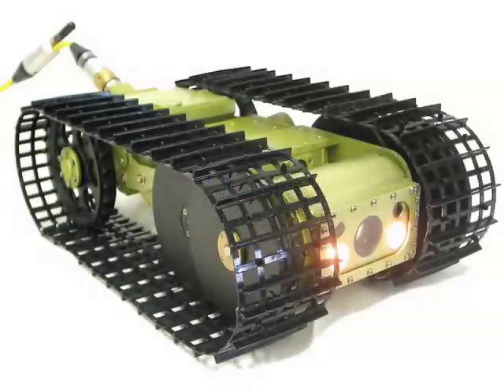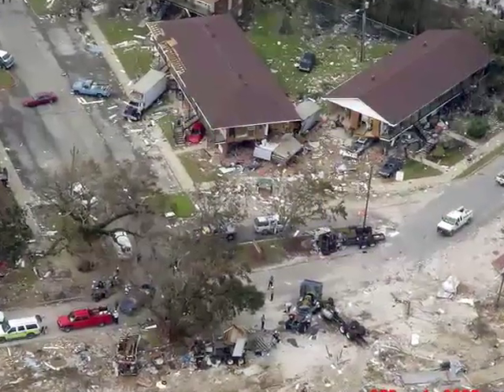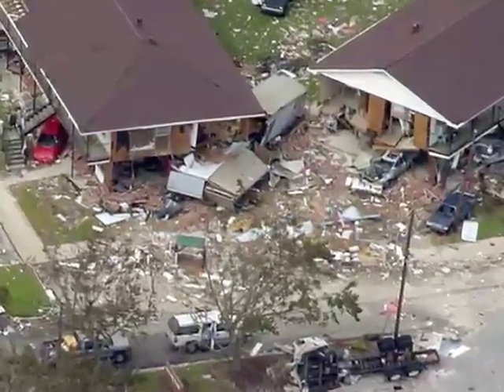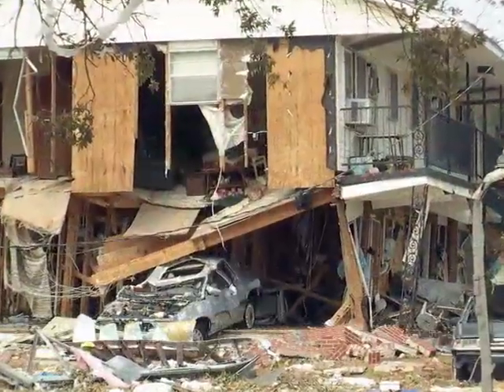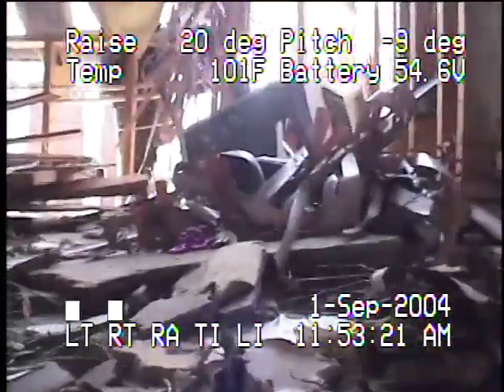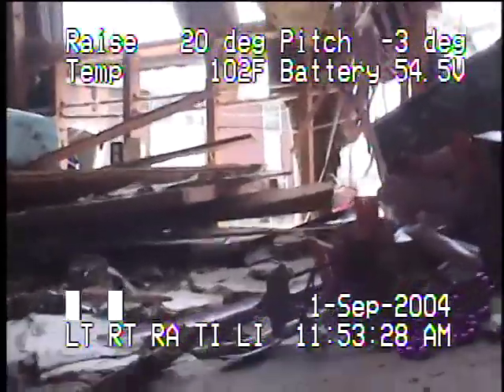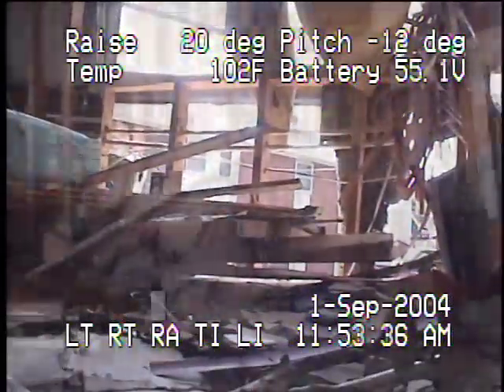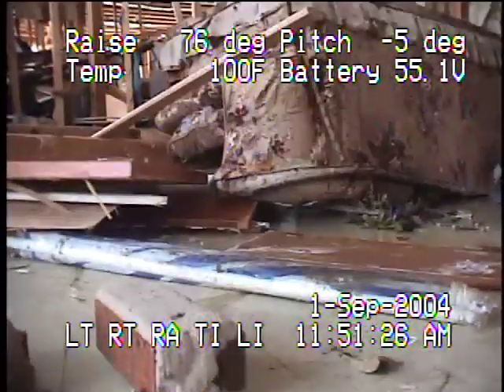VGTV-Xtreme robot used during search after Hurricane Katrina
Robots are slowly finding their way into the hands of search and rescue groups. One of the robots contributing to this effort is the Inuktun VGTV-Xtreme series by American Standard Robotics. This capable robot is one of the only robots engineered specifically for the search and rescue domain.  This video shows a successful search of a damaged building during the aftermath of Hurricane Katrina.  If you are interested in further information, lessons learned from these deployments and guidelines for future robot development is discussed in Volume 25, Issue 1-2 of the Journal of Field Robotics. Video credits: Florida Task Force 3 and edited by Mark Micire